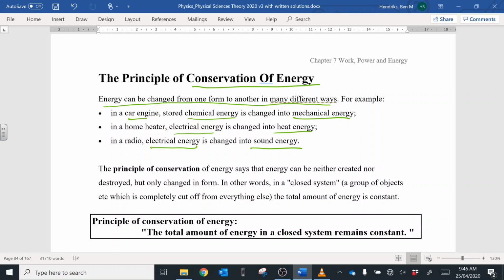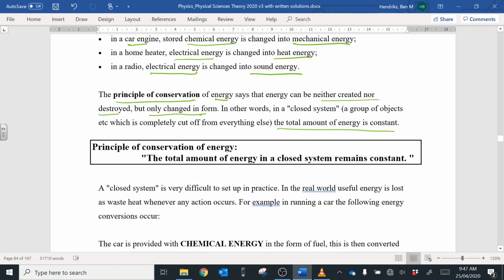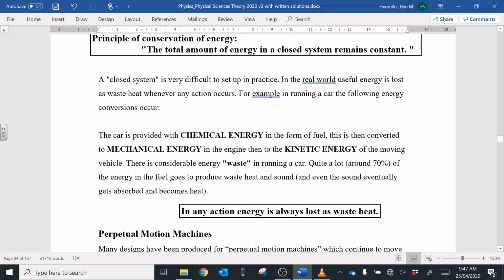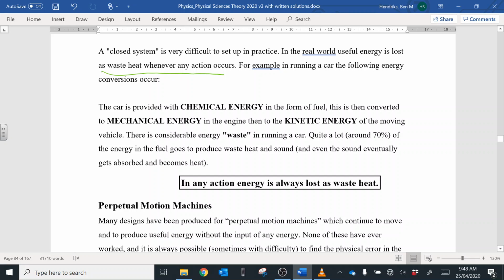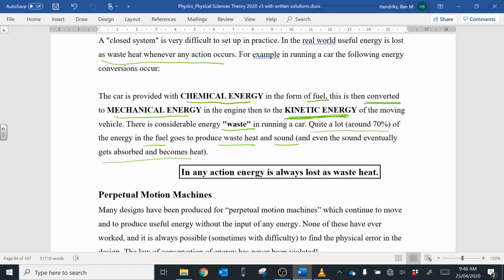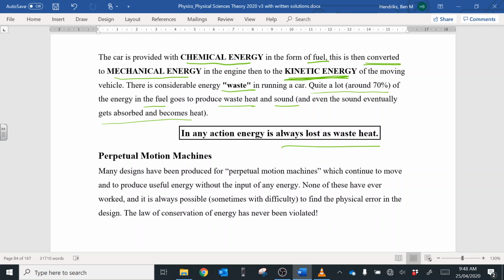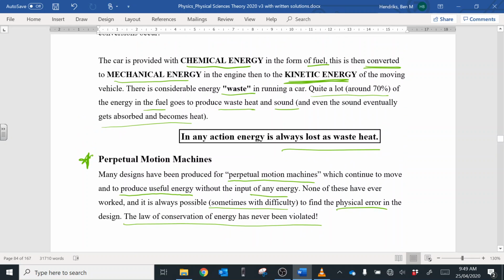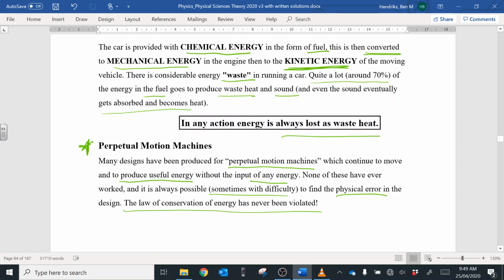7 3 Intro to Conservation of Energy